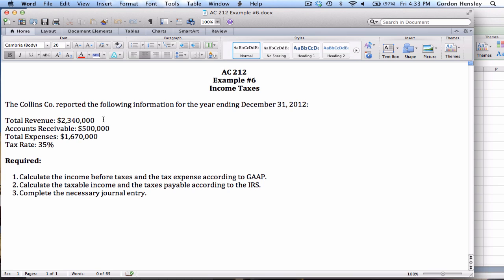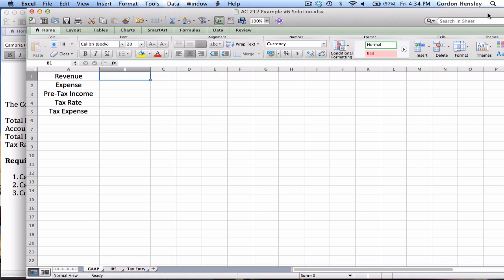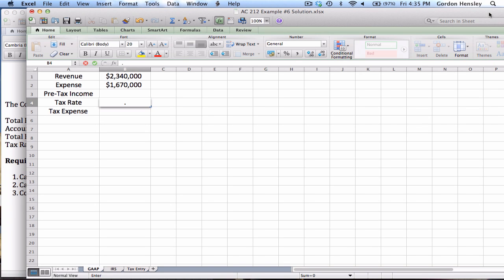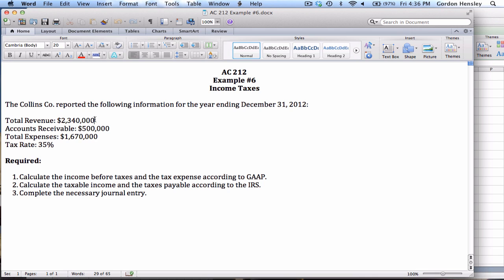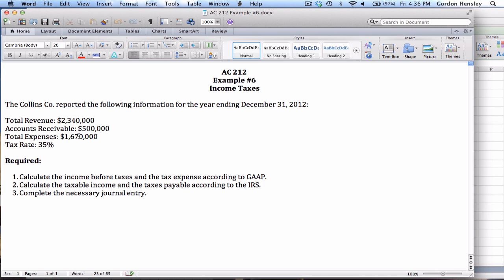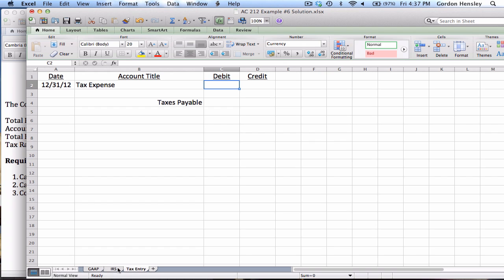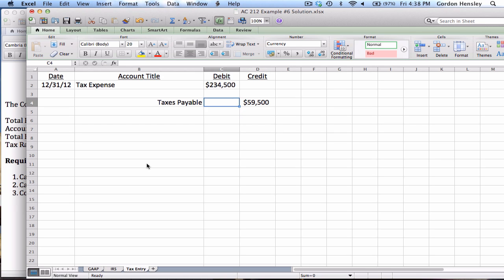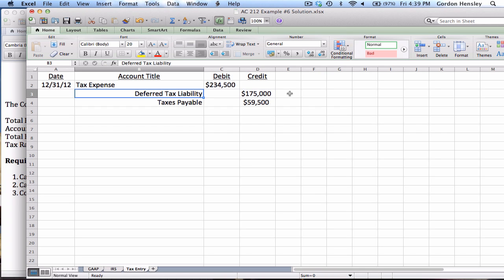Accounting for Income Taxes Demonstration